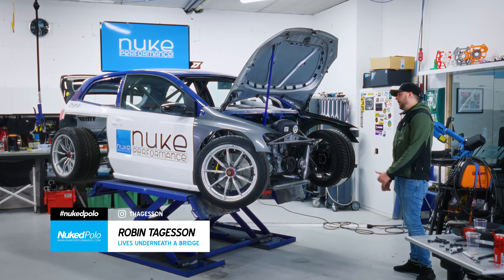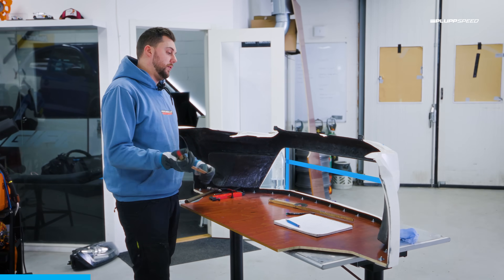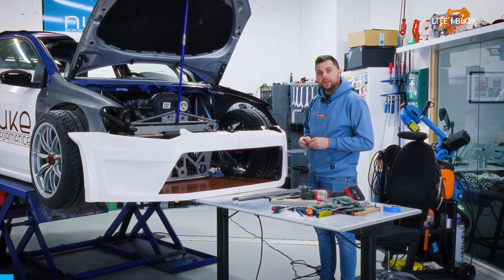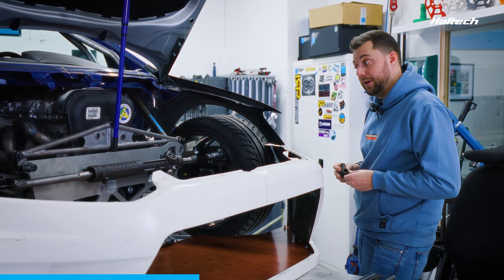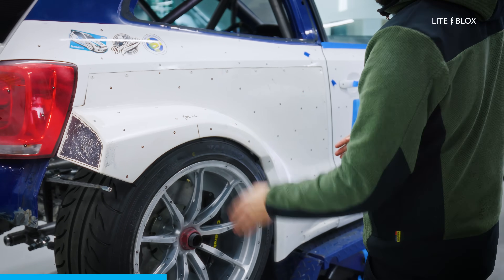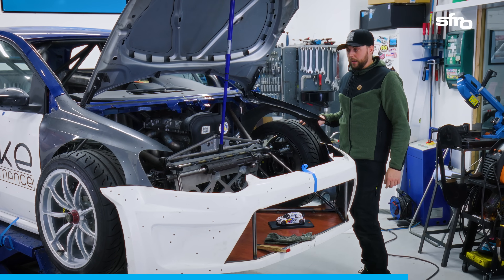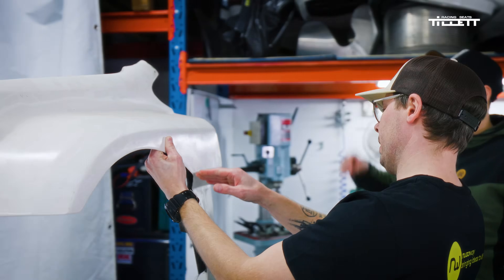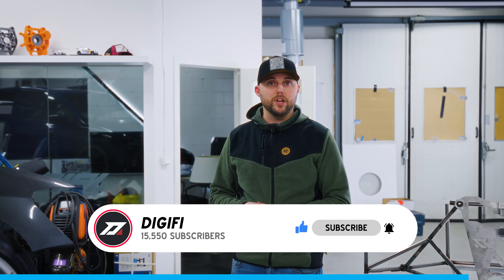BUILDING A RALLY INSPIRED RACE CAR | PT5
Robin & Pluppen are starting to build the front of the car. Brackets and a frame that will hold the bumper, cooling package, lights, etc. We also have a visit from Martin from Nugoway to 3D scan the front fenders, rear fenders to design our own front fenders in carbon fiber.

⬇️ Project partners ⬇️
Nuke Performance:

▬ Chapters  ▬▬▬▬▬▬▬▬▬▬
0:00 - Project recap
0:48 - Who are we
0:54 - Volvo engine
1:16 - BMW M4 DCT gearbox
1:19 - Winter quickchange diff
1:23 - custom chassi
1:30 - Video montage
1:51 - Front & cooling assembly planning
4:16 - Video montage front & cooling
4:56 - Front mounting solutions
6:38 - Video montage front & cooling
8:00 - Custom front fenders with Martin from Nugoway
10:28 - 3D scanning video montage
10:49 - Progression in the front assembly
12:42 - Cooling setup with a twist
13:01 - 3D scanning & fab video montage
13:44 - Summery of what we've accomplished in this video